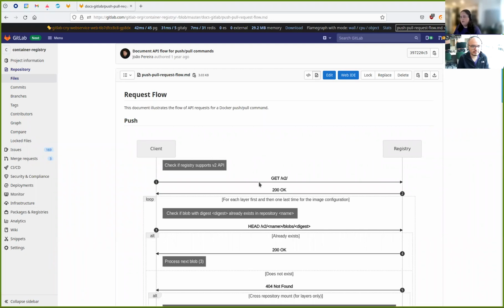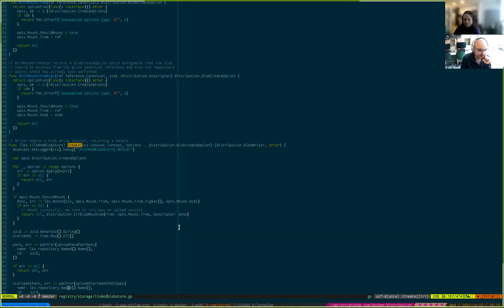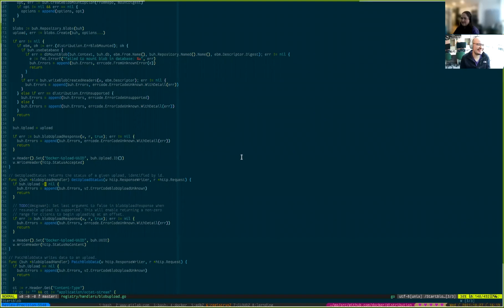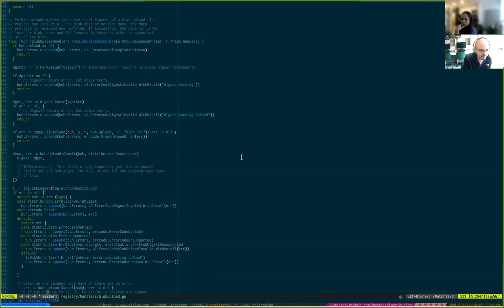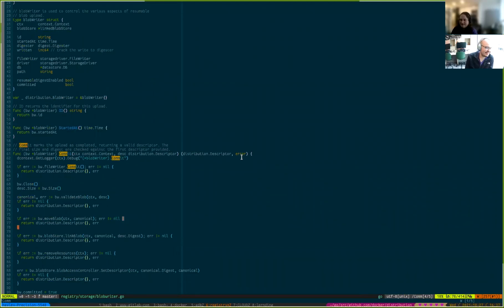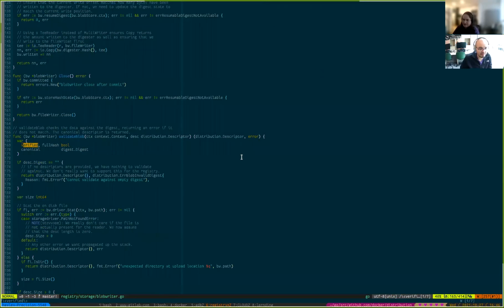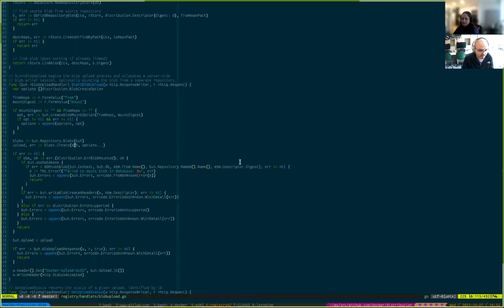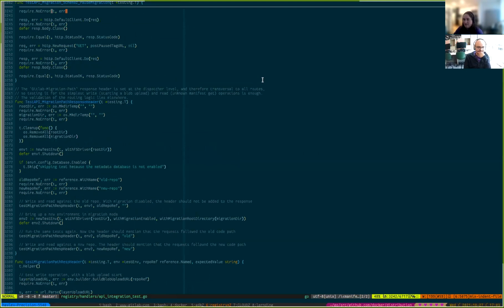Container Registry Deep Dive: Blob Push (Filesystem Metadata Only)